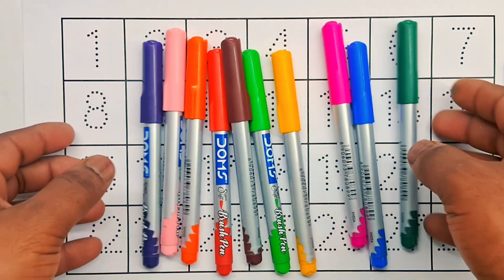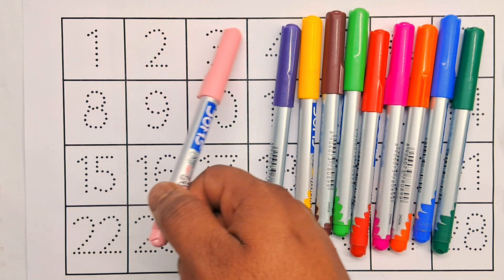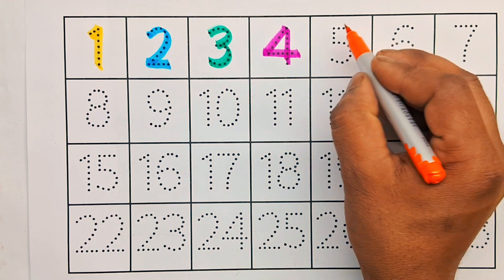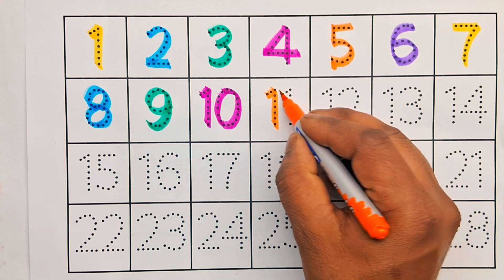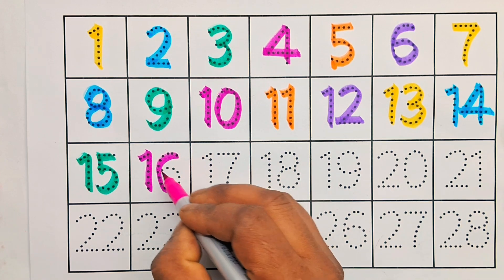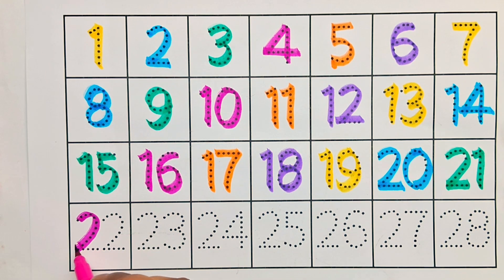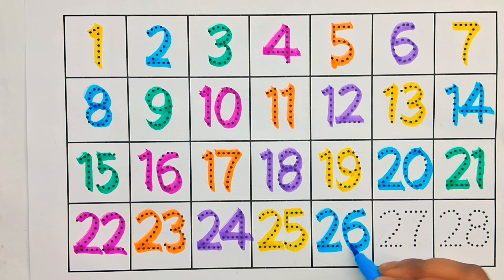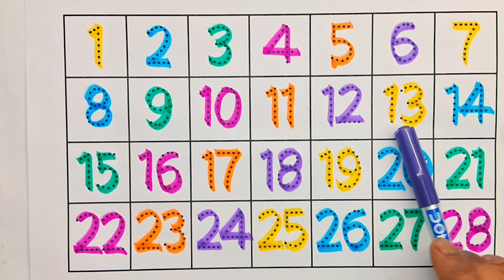Collection of counting number,🌈 1 to 28 number, colourful counting number 1234, learn video02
Colorful Counting Numbers 1 to 28 | Learn Numbers for Kids | Fun Counting Song

Welcome to our Colorful Counting Numbers 1 to 28 Video! 🌈🔢 This exciting and educational video is perfect for toddlers and preschoolers to learn numbers from 1 to 28 with colorful visuals, catchy music, and fun examples. Kids will enjoy counting along while exploring numbers in a bright and playful way!

🎵 Sing, Count, and Learn with Bright Numbers!

1 – One Sun ☀️

2 – Two Shoes 👟👟

3 – Three Balloons 🎈🎈🎈

4 – Four Books 📚📚📚📚

5 – Five Stars ⭐⭐⭐⭐⭐

6 – Six Apples 🍎🍎🍎🍎🍎🍎

7 – Seven Colors in a Rainbow 🌈

8 – Eight Octopuses 🐙

9 – Nine Chocolates 🍫

10 – Ten Fingers ✋✋
...and continue all the way to 28 with fun objects and animations!

Why Kids Will Love It:

Vibrant and colorful numbers

Simple and repetitive counting rhyme

Engaging visuals that help with memory

Fun objects to match each number

👶 Perfect For:
✅ Toddlers & Preschoolers
✅ Kindergarten Learning
✅ Early Math Skills
✅ Home and Classroom Learning

Help your little ones develop early counting skills while having fun!

⭐ Shapes and Colors Song
⭐ Days of the Week in Hindi & English
⭐ ABC Alphabet Song for Preschoolers

🎨 Let’s Count Together from 1 to 28!
🔢 Learn to recognize and count numbers with fun!
✨ Bright visuals, catchy music, and interactive style make learning joyful!